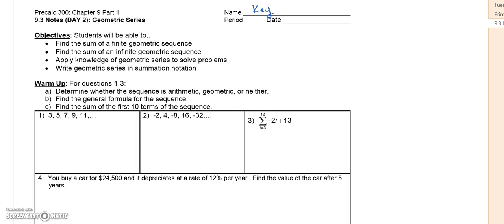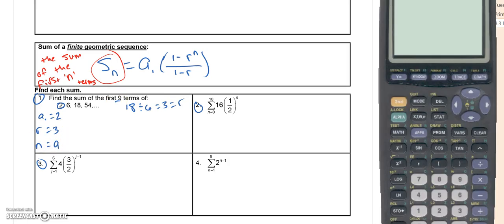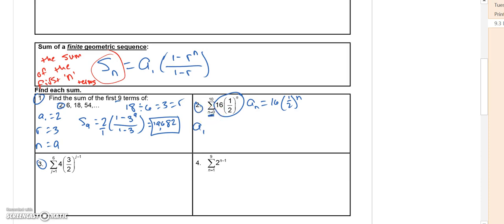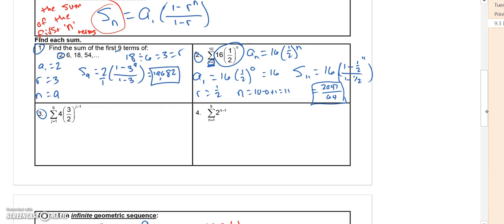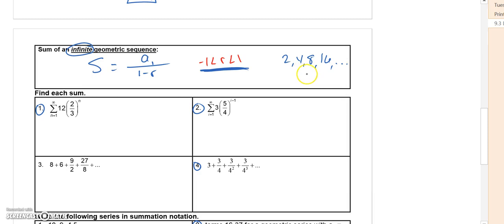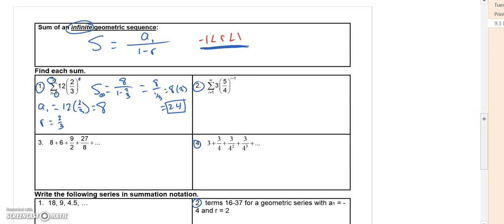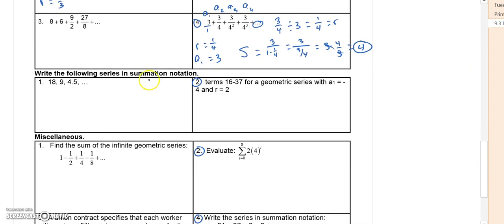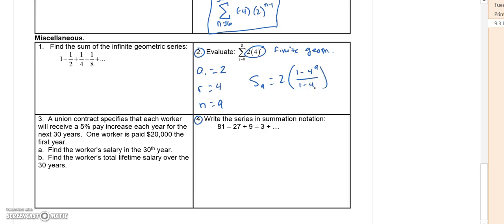9.3 Day 2 Notes